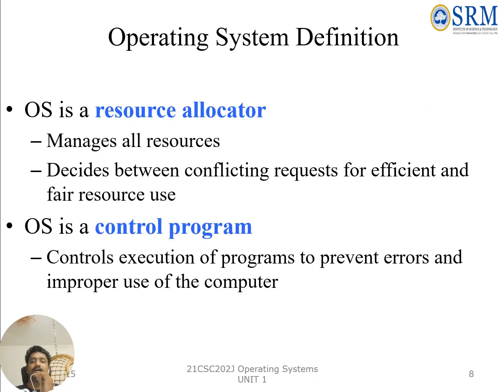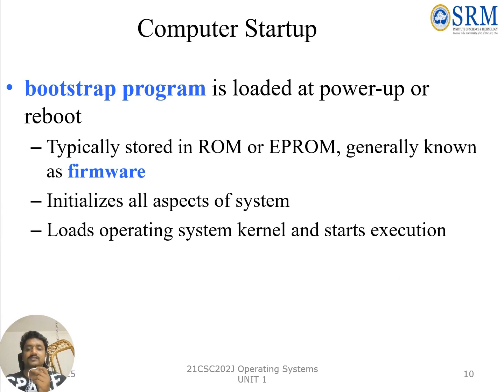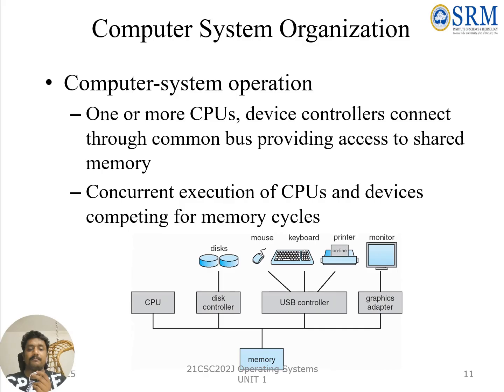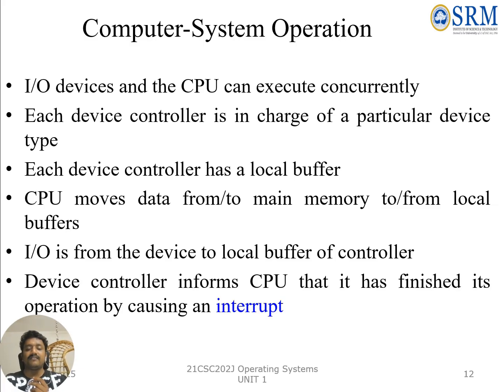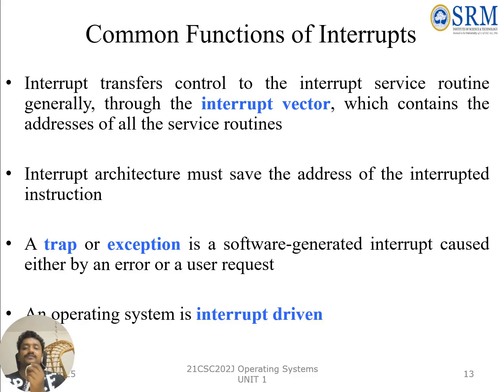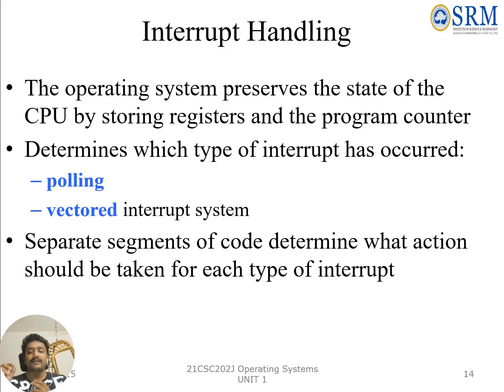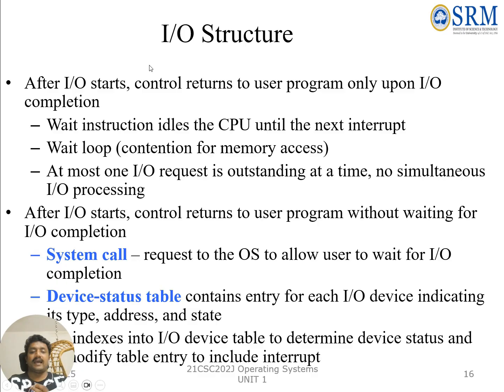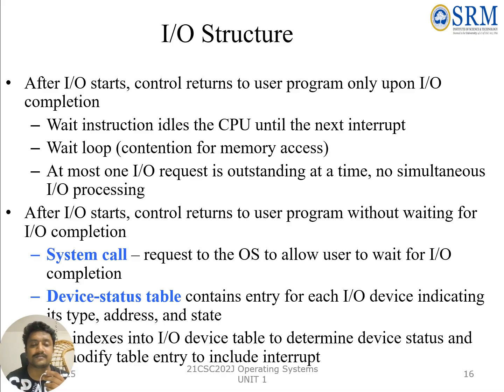3 16 07 2025 03 41 06 REC online video cutter com